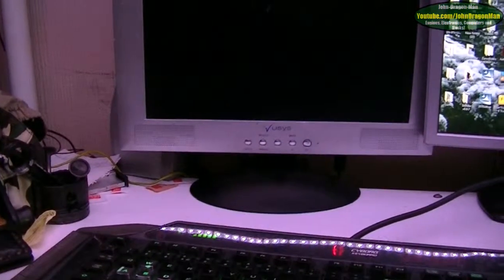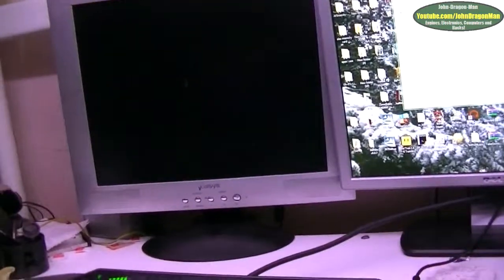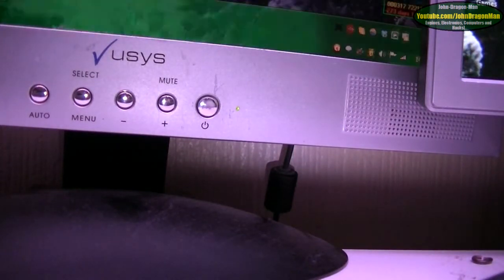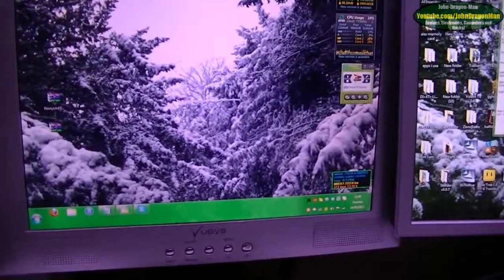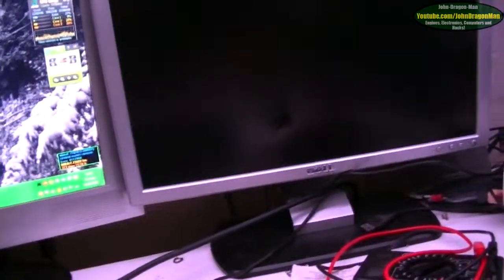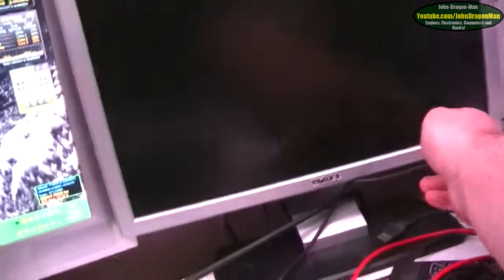Attempted Vusys monitor repair part 2